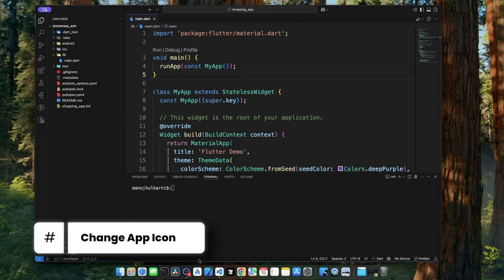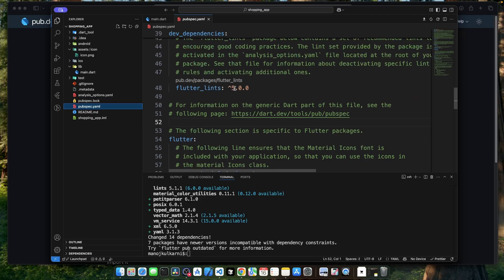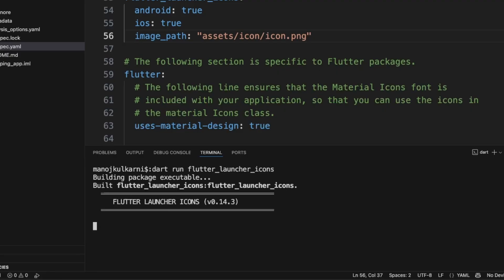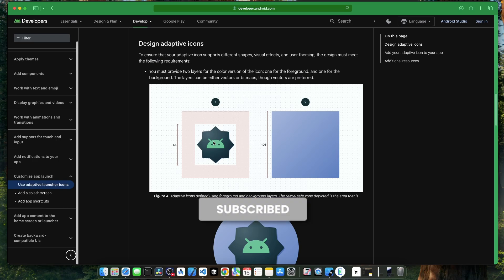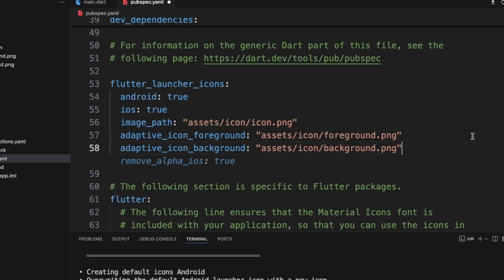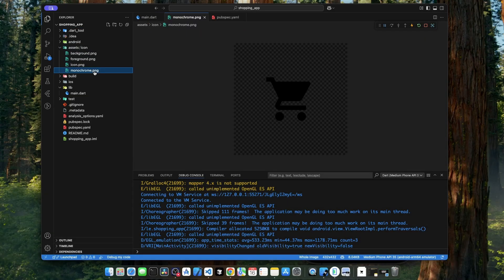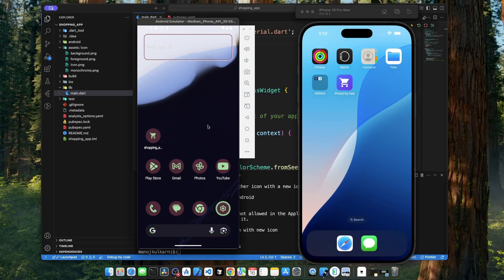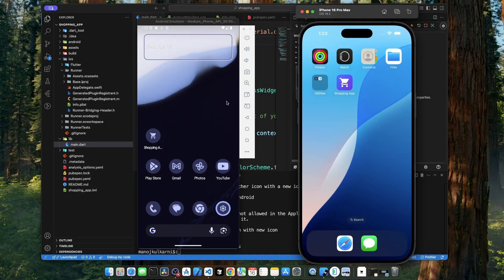🔄 How to Change App Icon & App Name in Flutter Step-by-Step💡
Learn how to change the app icon and app name in your Flutter project with this step-by-step tutorial. It's easier than you think - watch now!

🎯 Want to give your Flutter app a fresh look? In this Flutter tutorial, I'll show you how to change the app icon in Flutter and update the app name step-by-step! 🔄📱

Whether you're launching a new project or rebranding an existing one, customizing your Flutter app icon is easier than you think!

In this video, you’ll learn:
✅ How to change the app icon in Flutter
✅ How to rename your app (App Display Name)
✅ Set up adaptive icons for Android

✨ Make your app stand out on users' home screens with a unique app icon Flutter setup!

Also, click on the 🔔 icon to get a notification of a new video.

My Setup:
💡 Kreo Slab Key Light
🎙 MAONO Podcast Microphone
⌨️ Logitech MK950 Signature Slim Wireless Keyboard and Mouse Combo